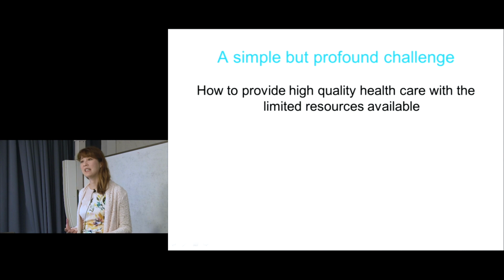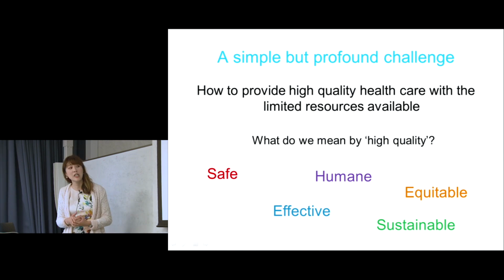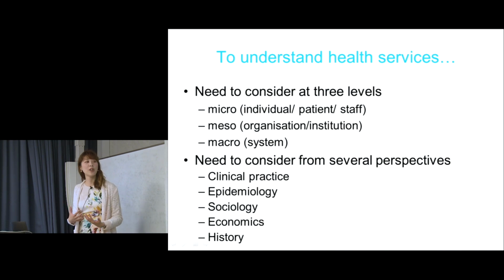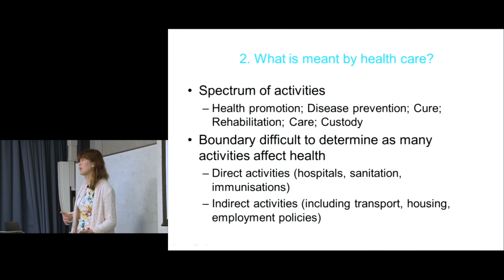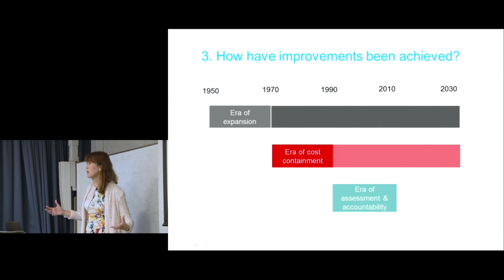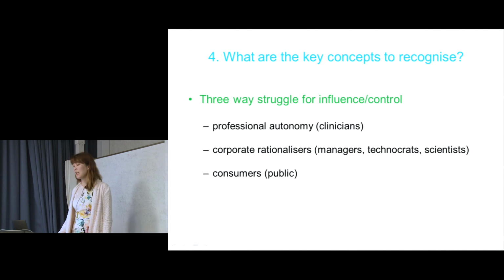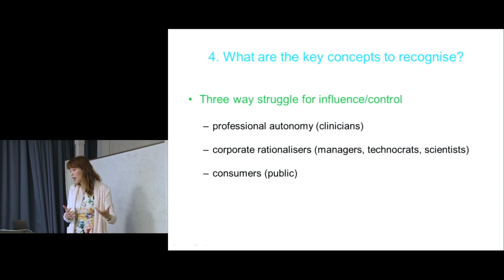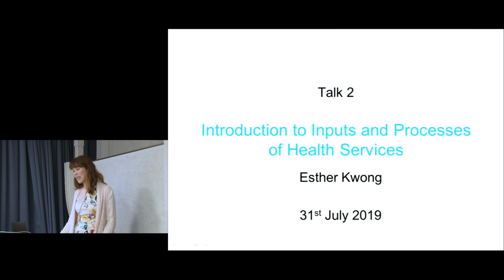KUSPH“Introduction of Health Services Course,Talk1” Dr.Esther Kwong (LSHTM)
Talk 1 Introduction to Health Services
Dr. Esther Kwong(Honorary Clinical Assistant
Professor, London School of Hygiene & Tropical Medicine)